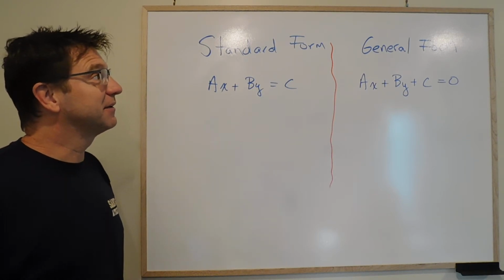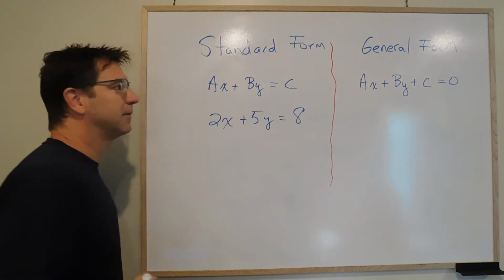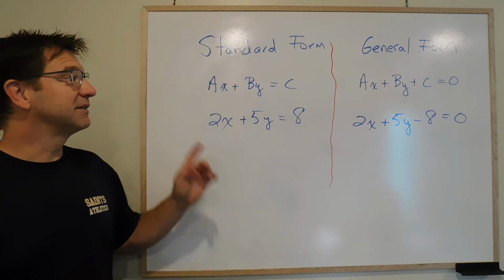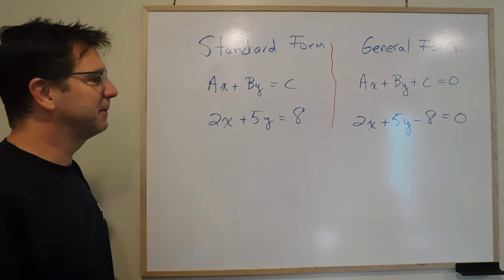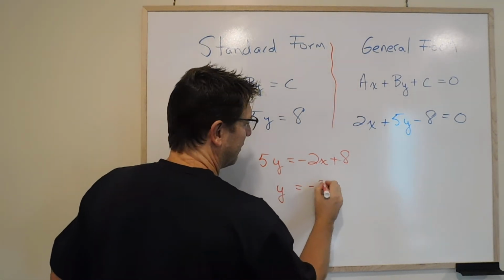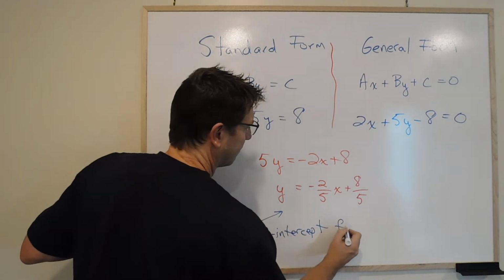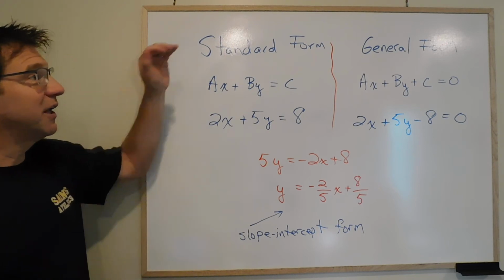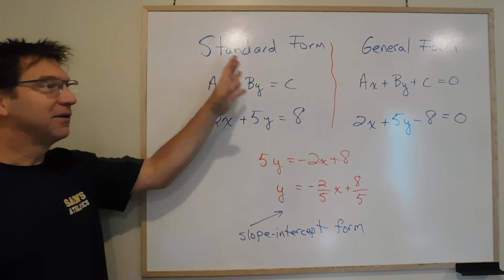1995 week 7 slide 23